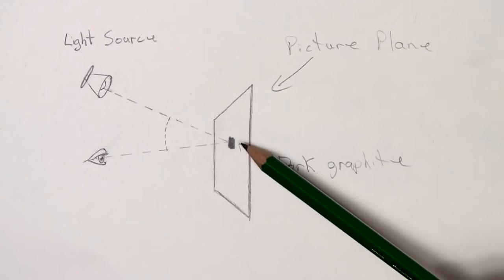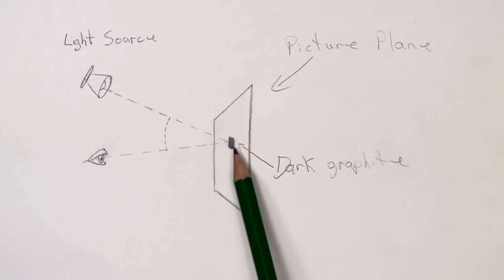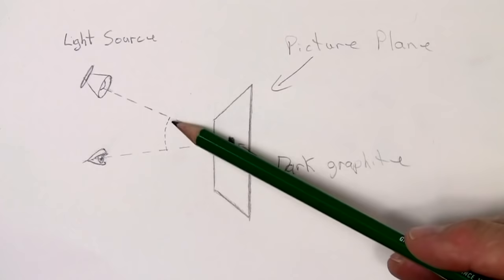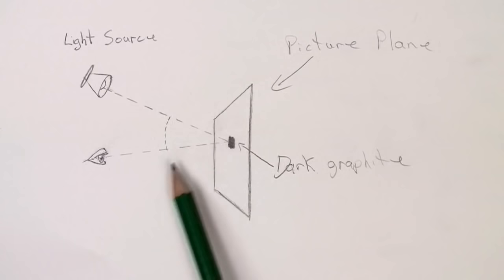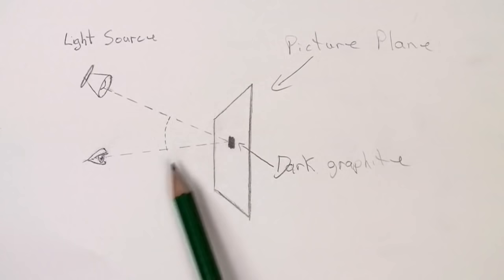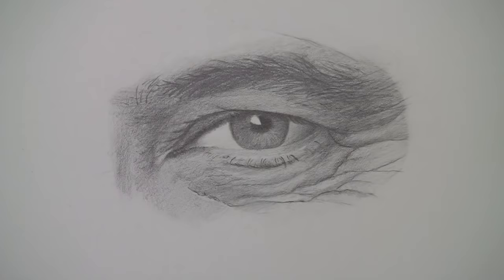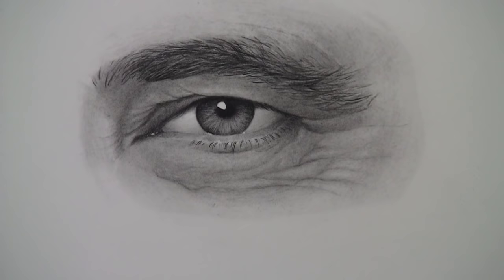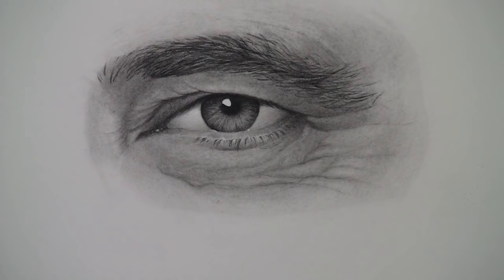Get More Contrast and Realism in Pencil Drawings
If you're goal is to create more contrast and realism in your pencil drawings, this tutorial will help you achieve that. To really make you drawings "pop" and stand out from the crowd you need to have a wide range of values and the darkest values you produce should not contain any graphite shine.

UPDATE: February 2023 I still have a few seats left for my upcoming realistic Portrait Workshop. for all the details.

Along with the pencils I use, this short drawing tutorial will show you the reason your current drawings are lacking realism and punch.

Most pencil artists begin with using just graphite. But graphite, by it's very nature is incapable of producing extremely dark shading and when you try, it becomes very reflective.  Graphite pencil's limited value range, combined with this distracting effectiveness can kill the realism you are trying to achieve. If you are attempting to put in extremely dark values, you are probably trying to represent an absence of light. The last thing you would want to do is have graphite shining in those areas that can look as bright as some of the highlights.

The dark pencils (with no graphite shine) demonstrated in this drawing video are available from my website here:

More of my realistic drawings and tutorials can also be found on my web

If you are interested in more of these tutorials please up on my email list to be notified of upcoming Free Drawing Videos, Live Drawing Workshops and Full Length Pencil Drawing Tutorials from the link below:

Thanks again for your interest in my work!
JD Hillberry